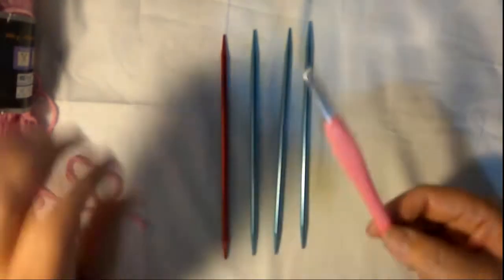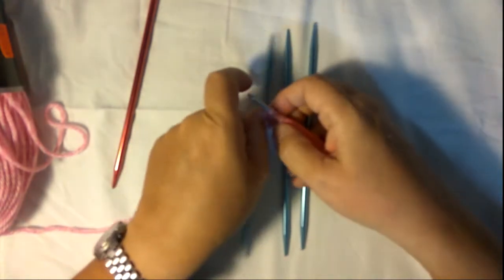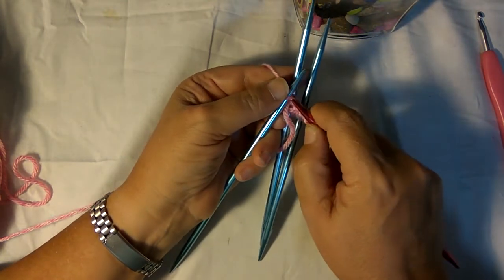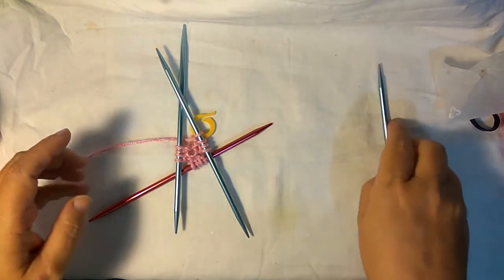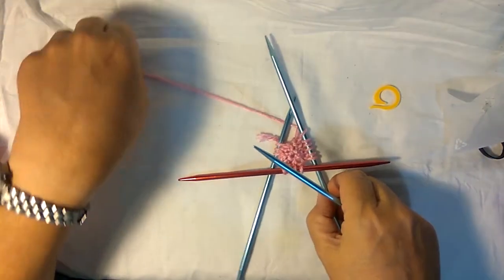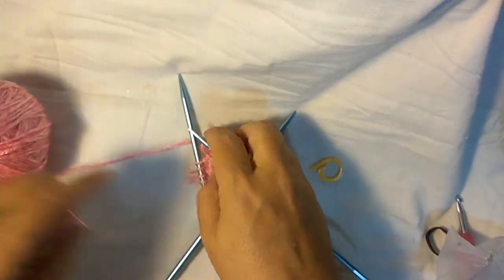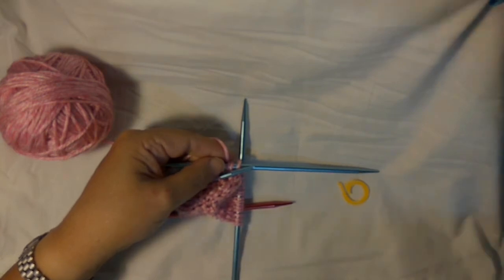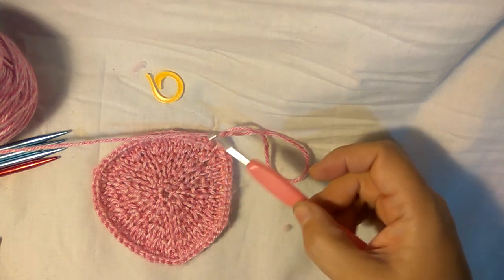How to knit a flat circle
How to knit a flat circle using 4 double sided needles and a crochet hook